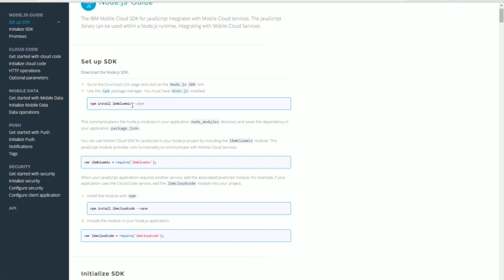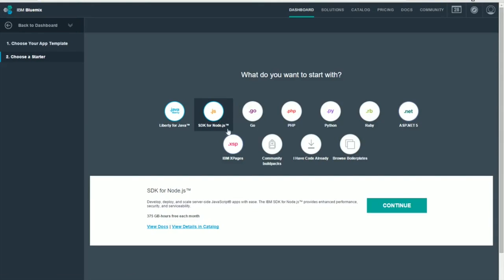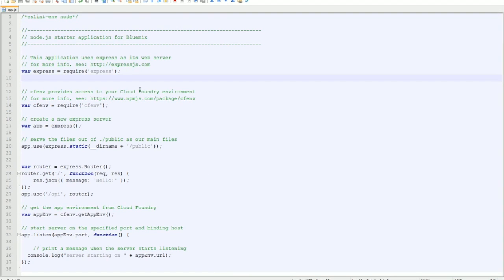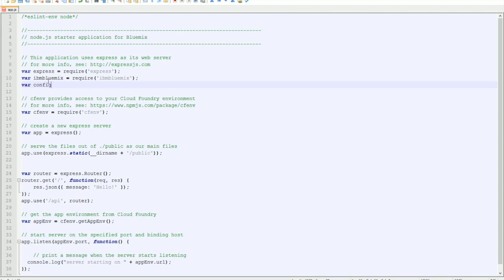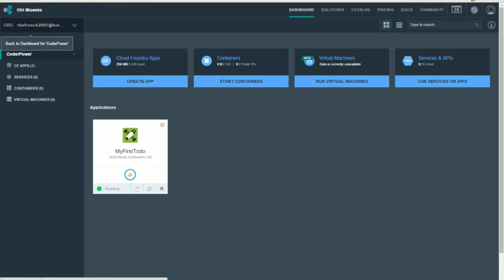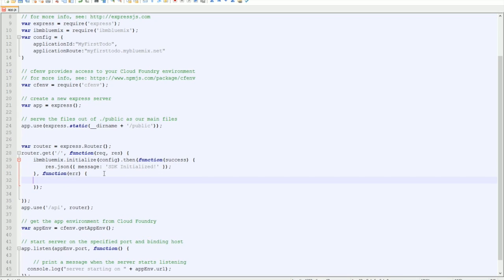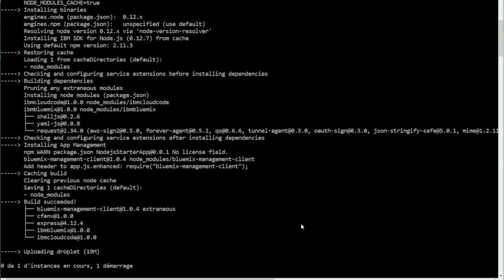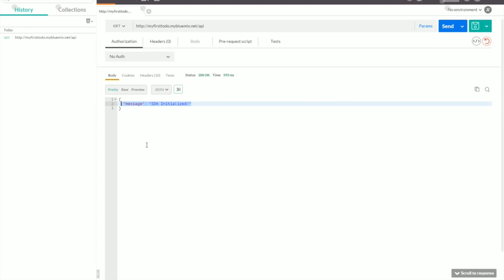Bluemix Cloud Contest 1/3 - Getting Started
Learn how to initialize SDK through promises.